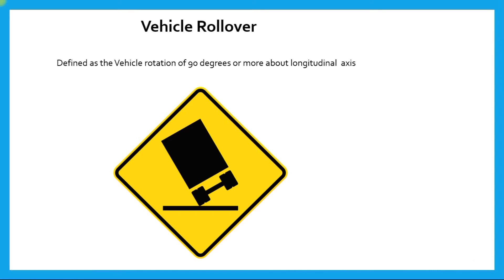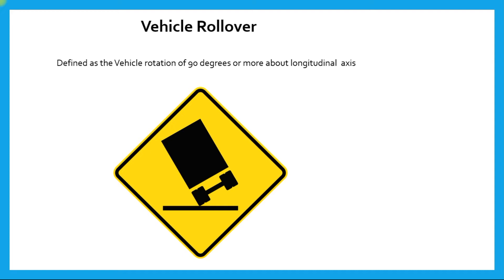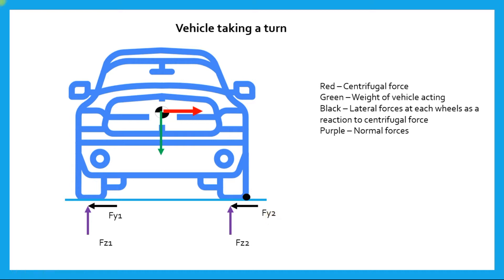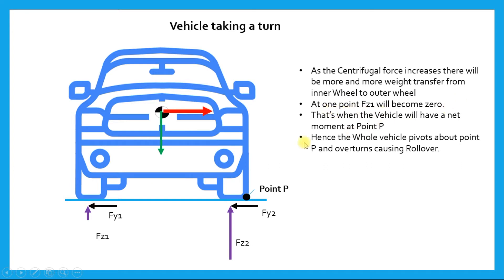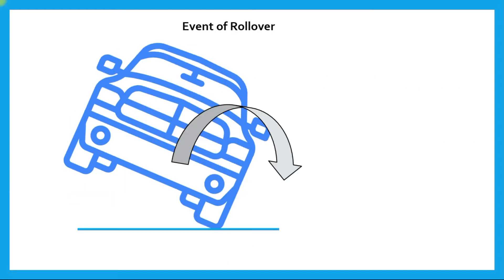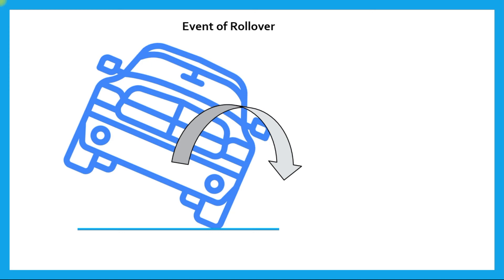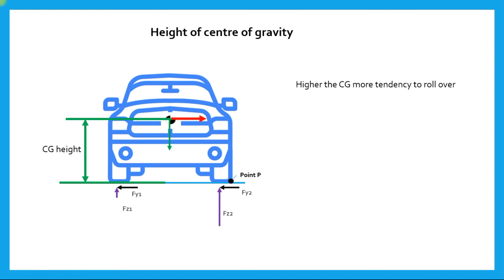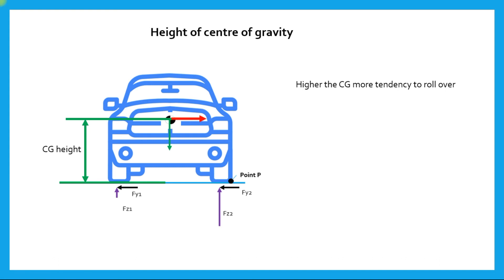Vehicle dynamics- Roll over mechanism